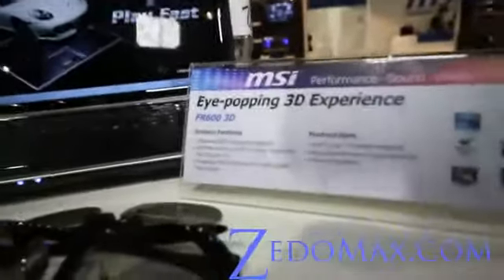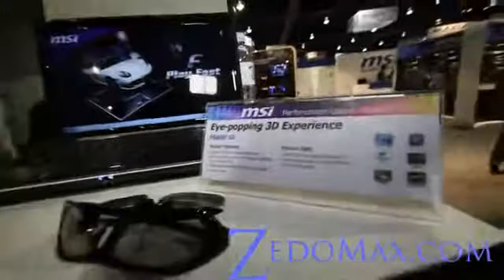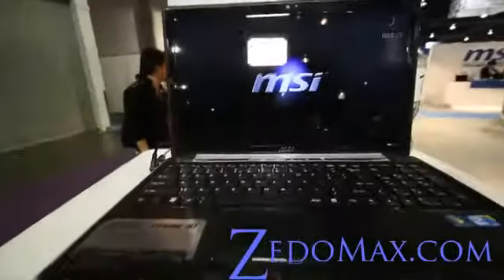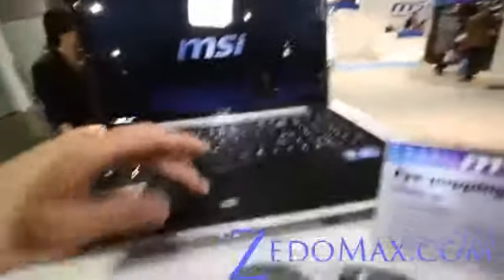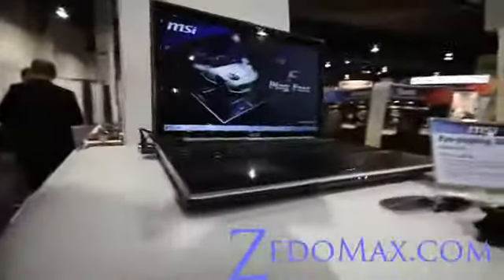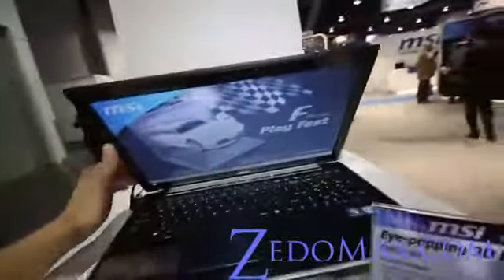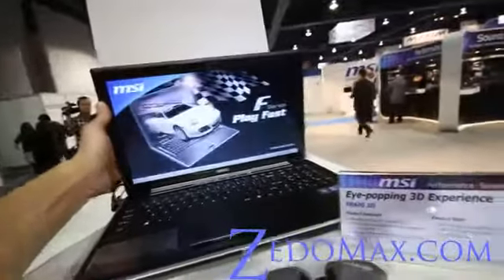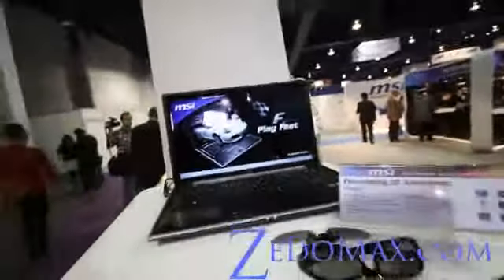MSI FR600 3D Laptop Review!